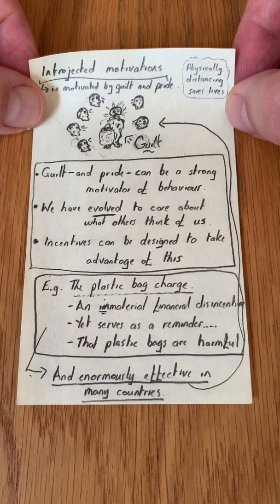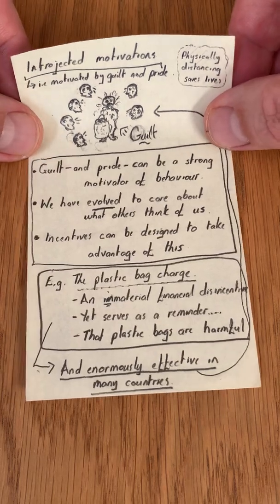Behavioural economics on a post-it #14: Introjected motivations